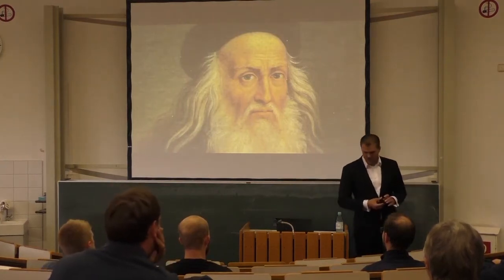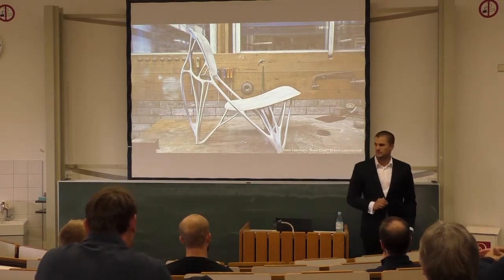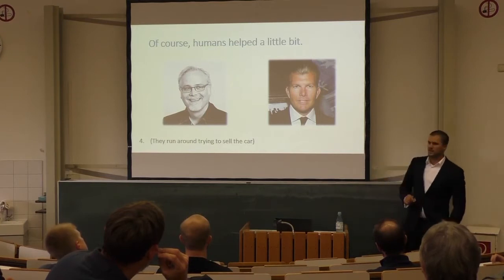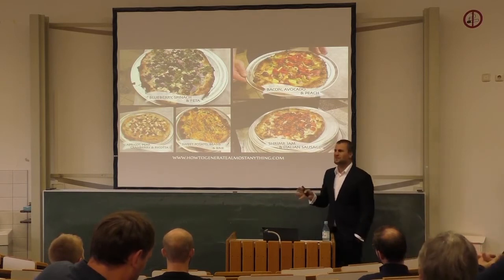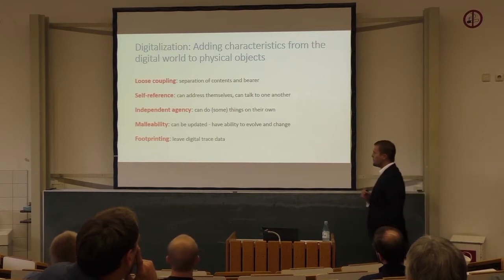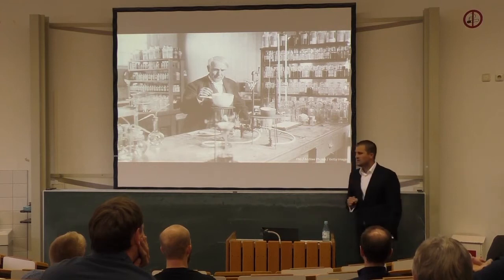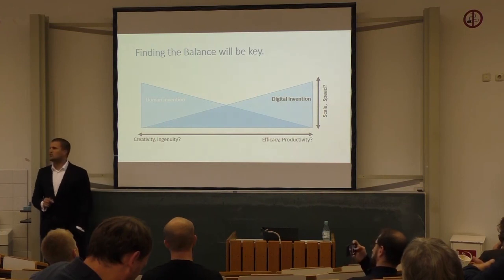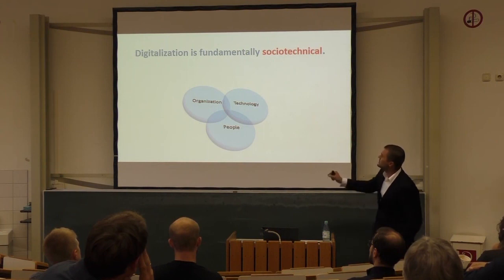Why Digital Products Are the New Breed of Genius Inventors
Public lecture by Prof Jan Recker, PhD at the University of Cologne, on 1 October 2019